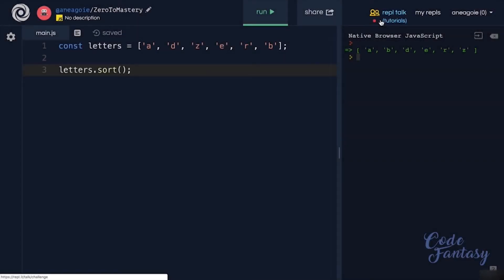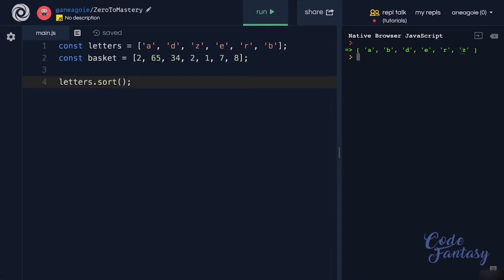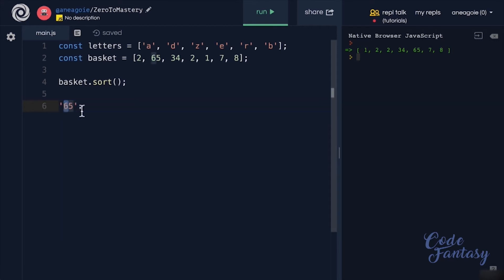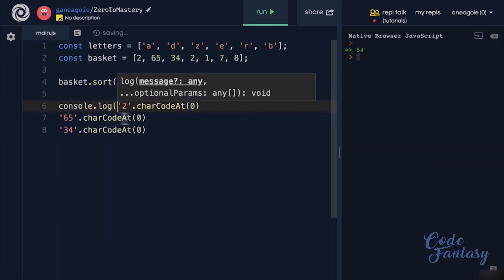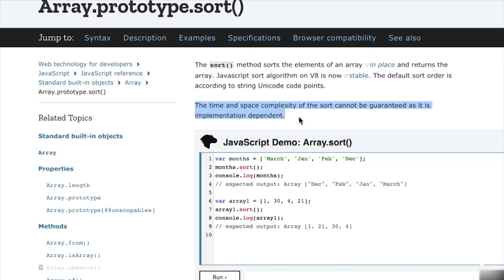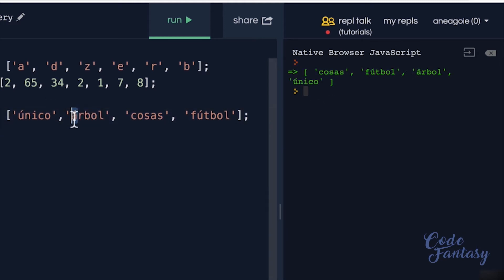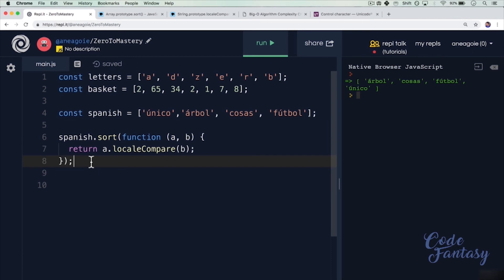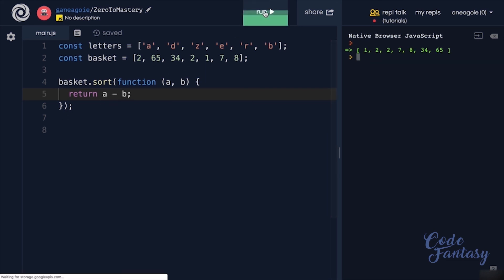The Issue With sort() | Sorting Algorithms series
The Issue With sort | Sorting Algorithms series - Code Fantasy

Don't Forget the 🔔 and never miss anything

Don't Forget the 🔔